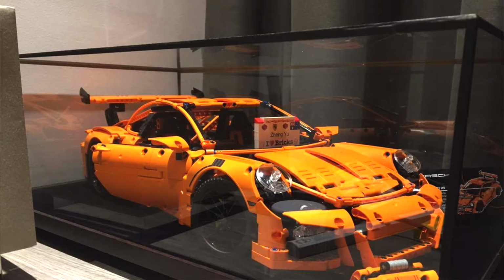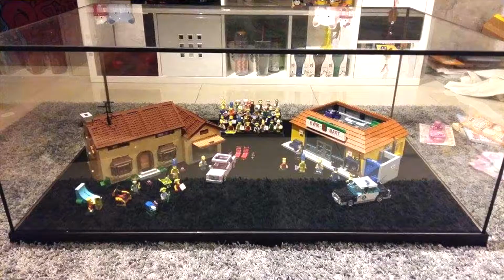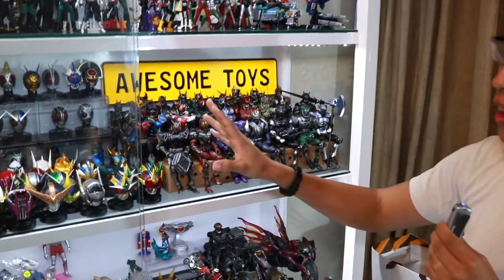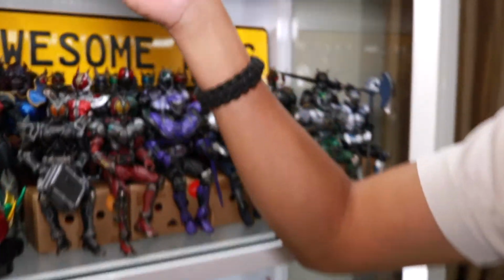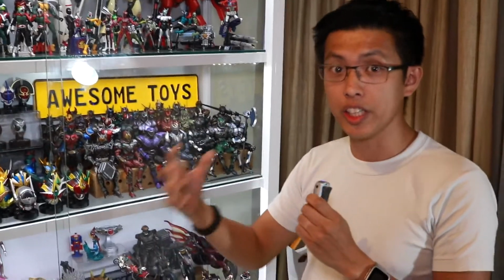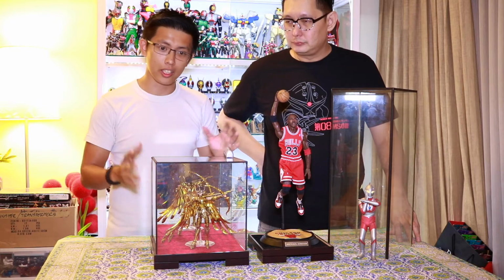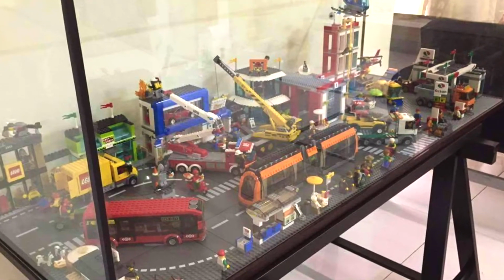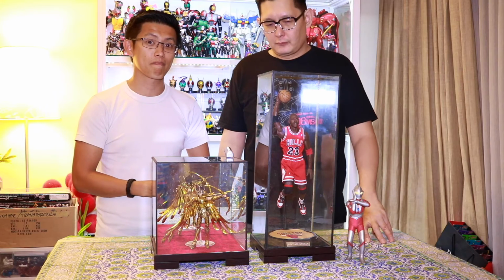Best Toy Cabinet & Cases ?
Looking for a better display cabinet other than Ikea Detolf ? We check out MCD display cases, where each display cabinet/cases are made to order and build to withstand dust and itchy hands.